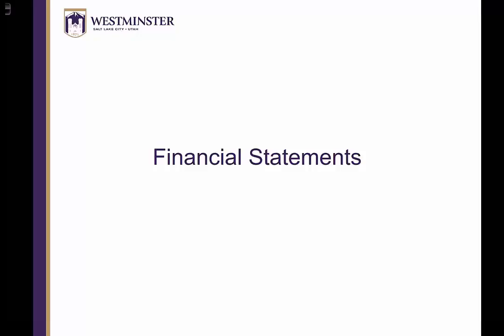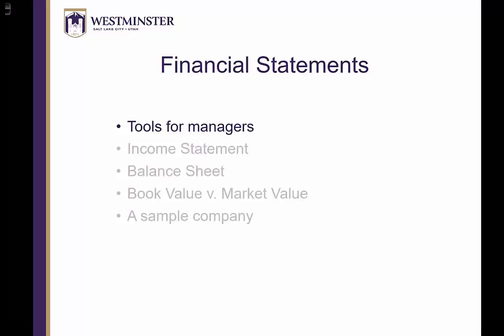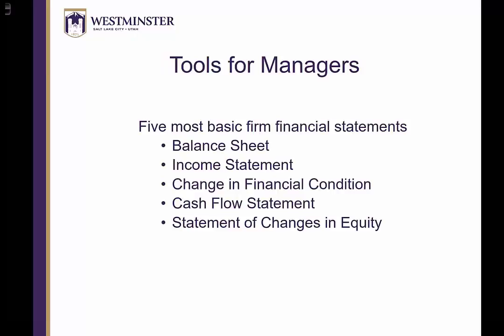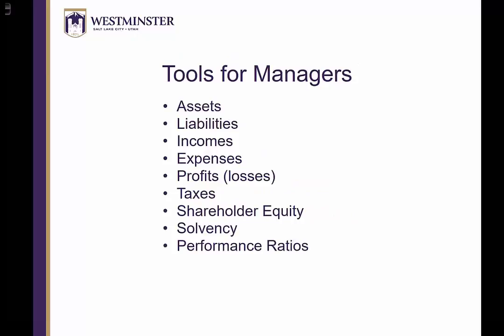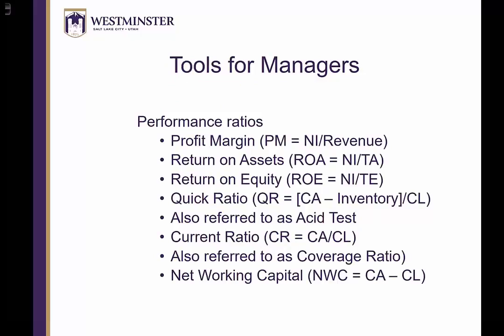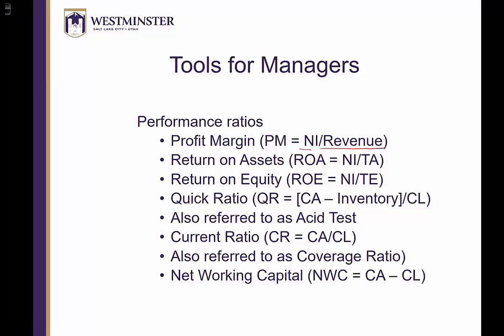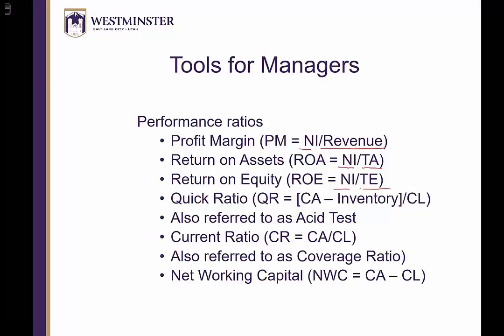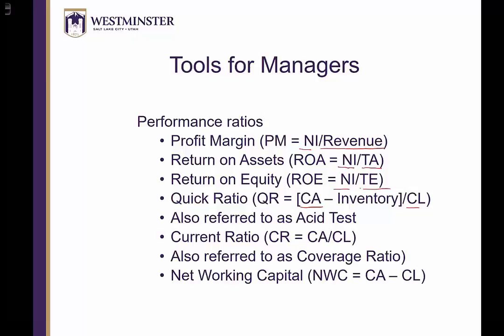FS1_1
Financial Statements - discussed how financial statements are  used by managers and sets up major metrics such as ROE, ROA, PM, Quick ratio, Current Ratio, Net Working Capital, etc.